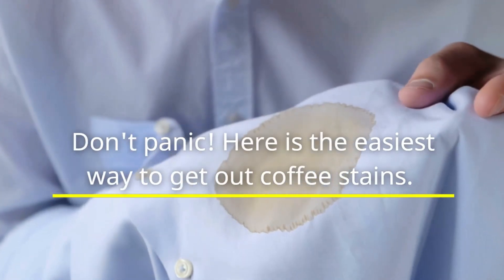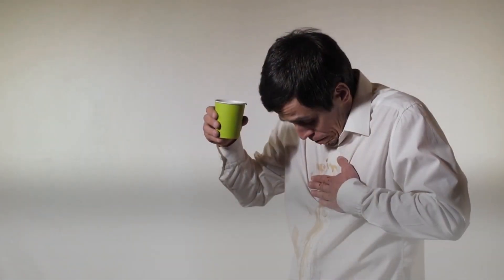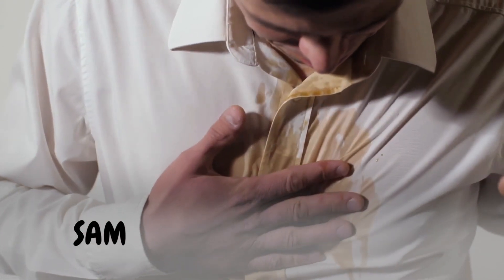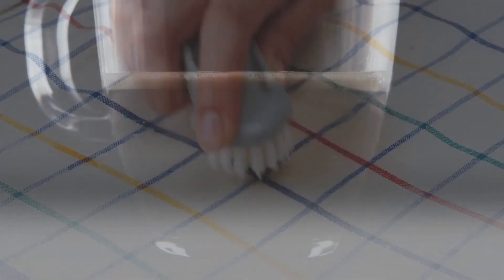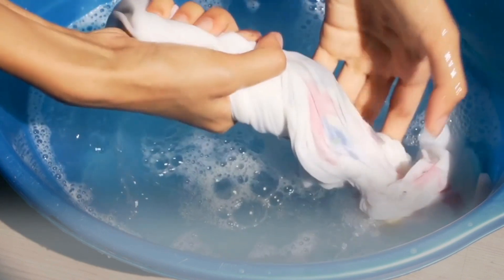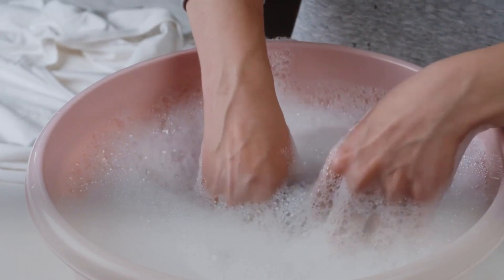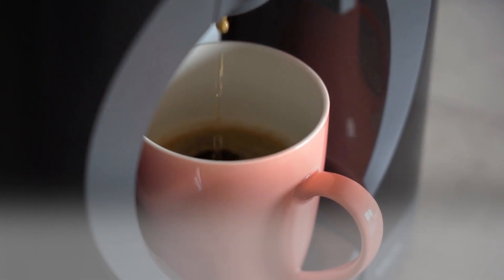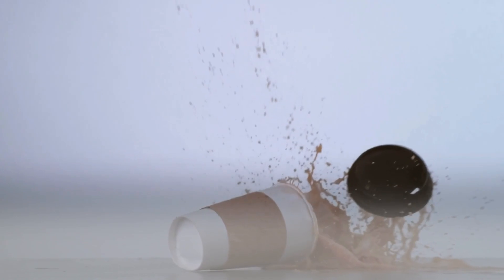Battle-Tested Tricks to ERASE Coffee Stains!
Unleash Your Wardrobe's Superpower: Learn How to Blitz Those Nasty Coffee Spots Like a Pro! 💪👚 StainBusters CoffeeStainRemoval"

2 Effective ways to QUICKLY get out coffee stains! No need to worry about those coffee stains any more.